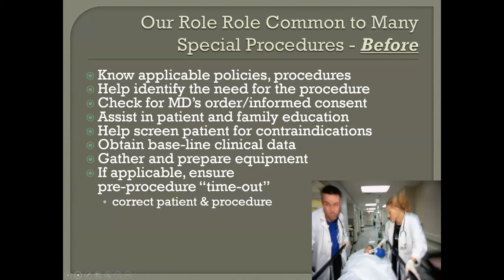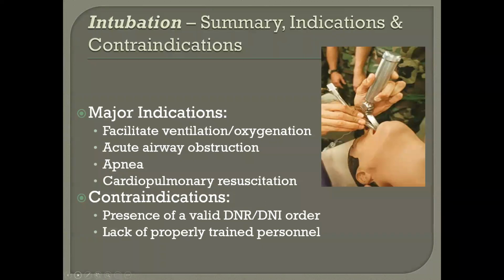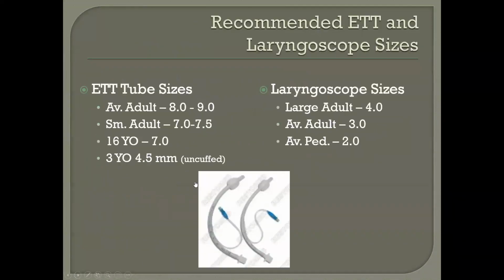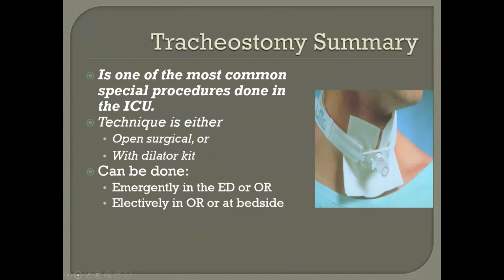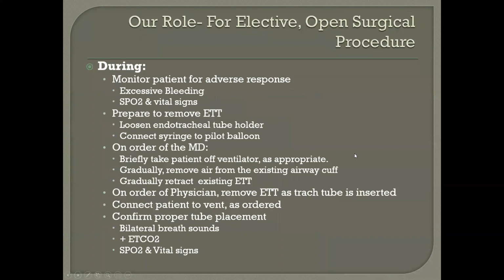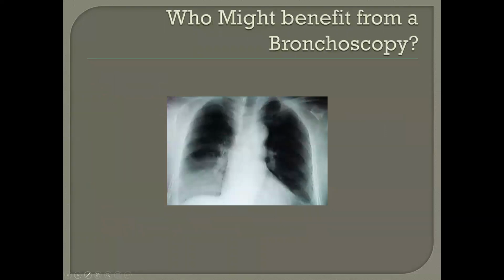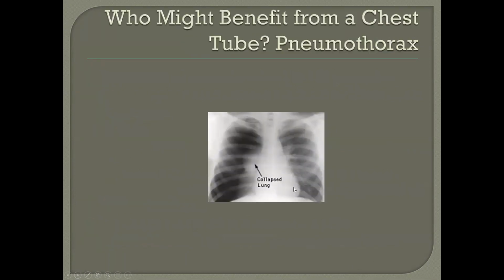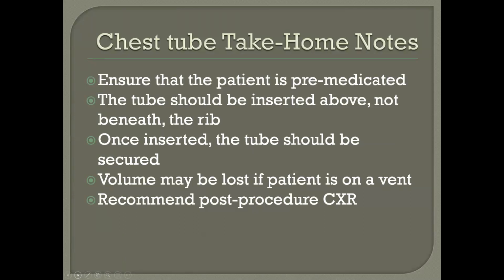Heuer_The RT’s Role in Special Procedures in Pulm-Medicine Intubation, Trachs, Bronchs & Chest Tubes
In this educational lecture presented by Dr. Al Heuer for A&T Lectures, the speaker details the essential roles of respiratory therapists (RTs) and registered nurses (RNs) during common special procedures in pulmonary medicine: intubation, tracheostomies, bronchoscopy, and chest tube management [00:09].

Dr. Heuer begins by reviewing pre-procedure responsibilities that apply across many clinical operations, such as verifying physician orders, checking laboratory results (like coagulation studies for tissue biopsies), and ensuring patient safety protocols like timeouts are executed consistently [00:40].

The presentation breaks down each procedure into specific phases:

Intubation: Covers indications, equipment preparation (laryngoscopes, endotracheal tubes, suction), monitoring with waveform capnography, and ensuring tube placement via proper physical assessment and X-ray confirmation [01:10:21].

Tracheostomy: Discusses elective versus emergent open surgical or percutaneous techniques, emphasizing bedside team coordination, equipment staging, and preventing sterile field or airway complications [02:15:16].

Bronchoscopy: Outlines diagnostic and therapeutic uses, such as removing mucus plugs or foreign bodies, managing bleeding risks, and tracking specimens [03:15:11].

Chest Tubes: Reviews insertion sites for managing pneumothorax versus pleural effusions, details the mechanics of multi-chamber drainage systems, and explains basic troubleshooting, such as addressing lack of bubbling or water seal leaks [04:02:19].

The lecture concludes with clinical pearls emphasizing patient comfort, precise team communication, and the importance of post-procedure monitoring and documentation [04:44:00].